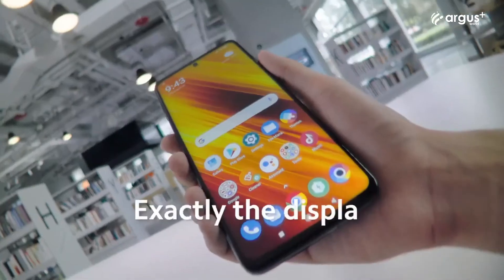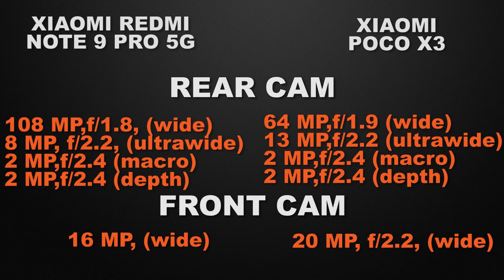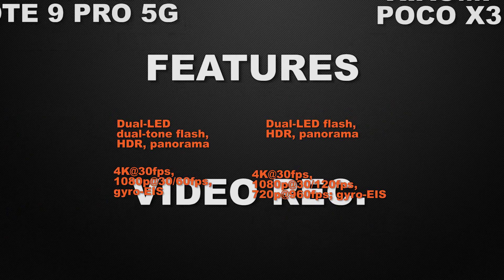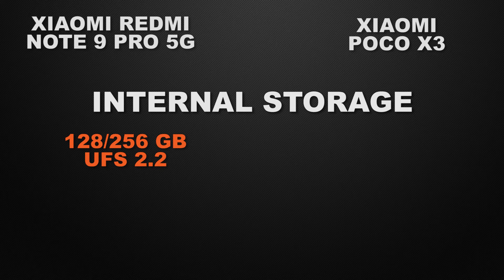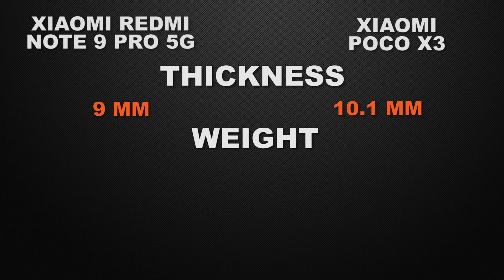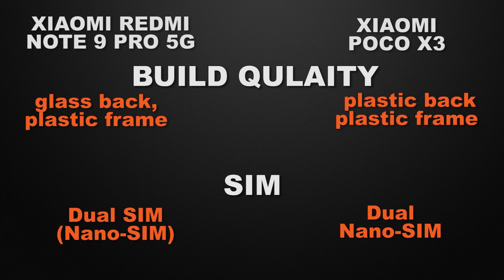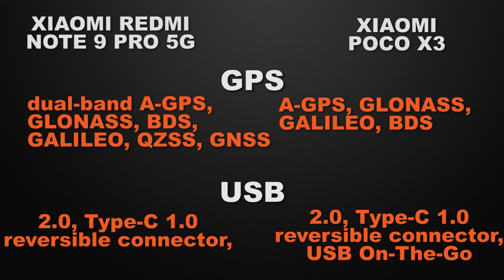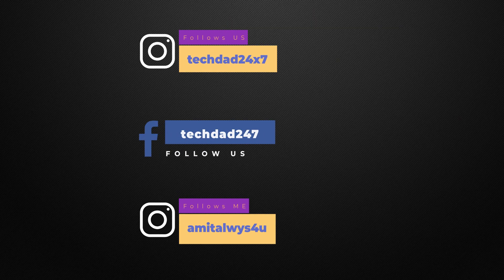Xiaomi Redmi Note 9 Pro 5G vs Xiaomi Poco X3 | Which one is Better? | Full Comparison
In this video, we compare Xiaomi Redmi Note 9 Pro 5G and Xiaomi Poco X3 phones. both the Smartphones come with Good specs lets see which one is the best.